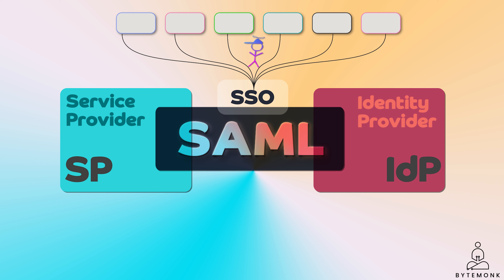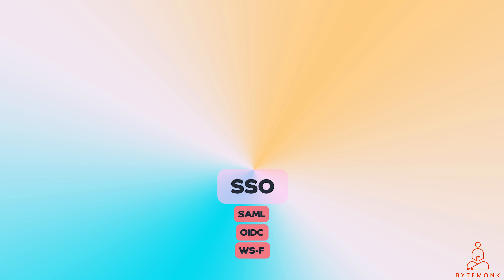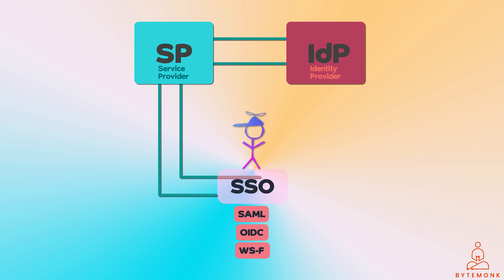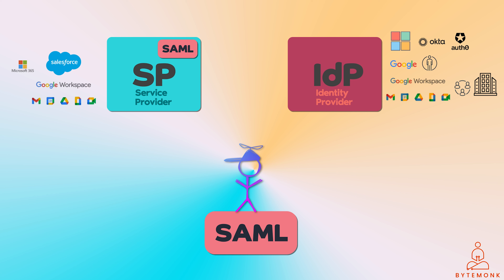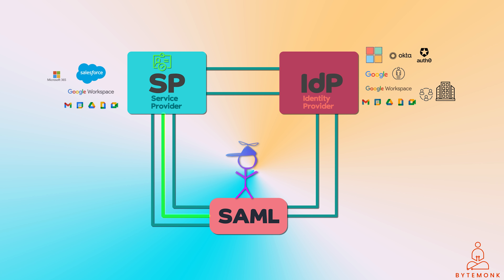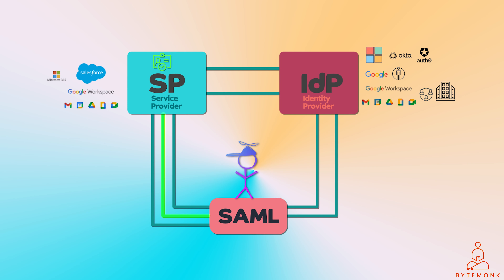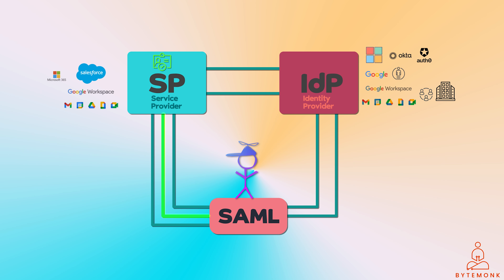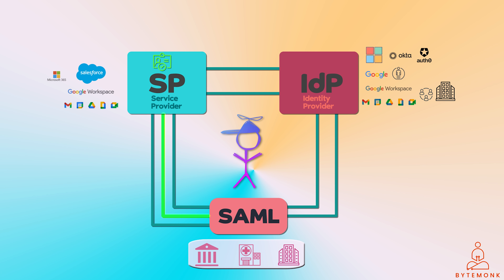What is SAML? A Comprehensive Guide with Examples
Welcome to the comprehensive guide on SAML! In this 10-minute video, we'll unravel the complexities of SAML, exploring its fundamental workings, service providers, identity providers, , its use cases, and comparing it with OAuth.. Whether you're a seasoned developer or new to the world of digital security, this video will equip you with the knowledge you need.

🔐 Topics Covered:

SAML Basics
Service Providers
Identity Providers
SAML Usecases
SAML vs OAuth and JWT

🚀 Enhance your app development skills and bolster your understanding of SAML—crucial for modern digital security.